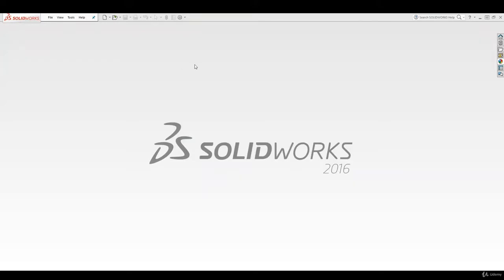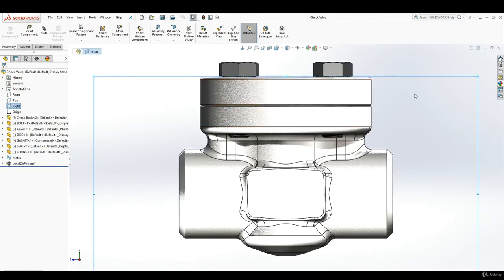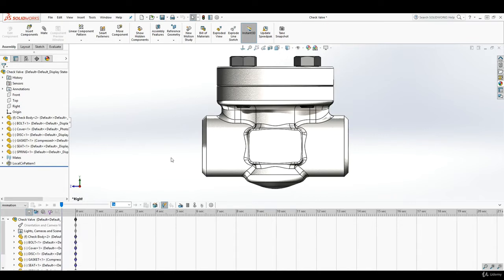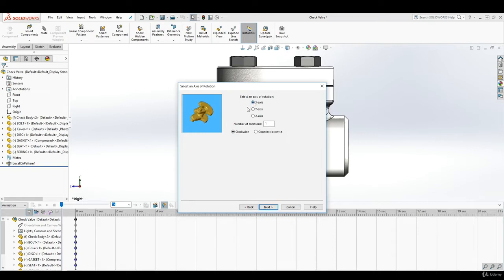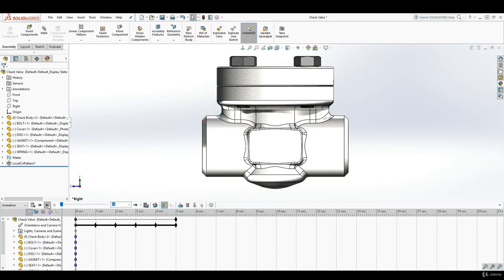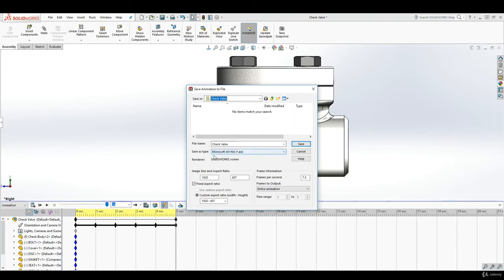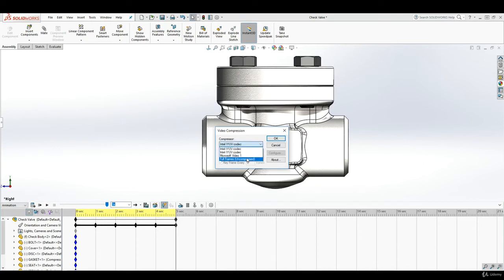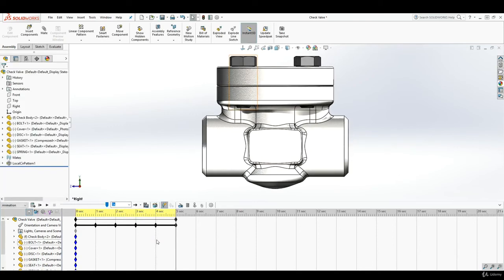SolidWorks Animation Part - 1 Rotate Model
SolidWorks Animation Part - 1
Rotate Model